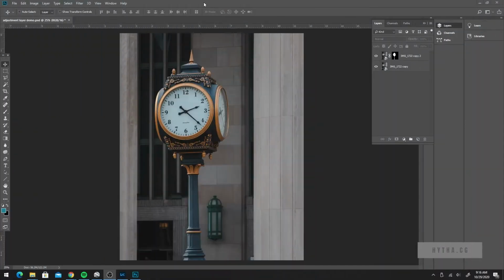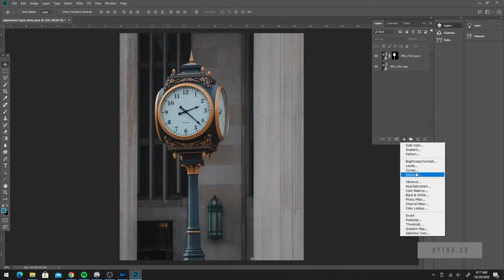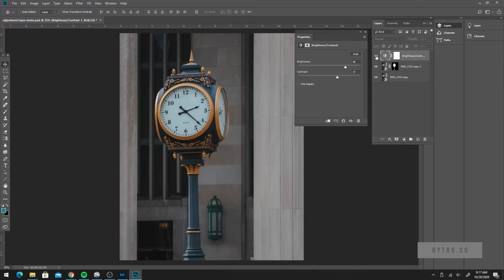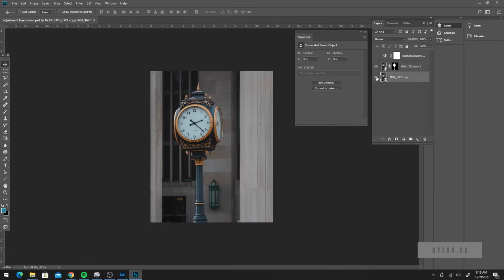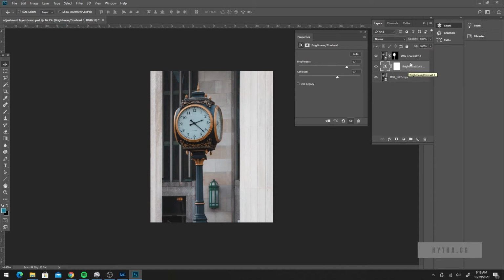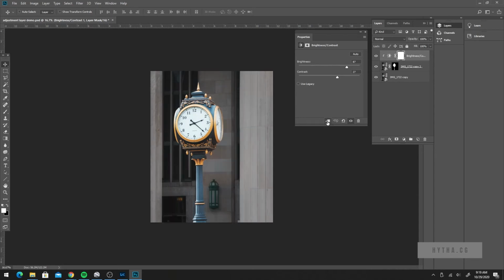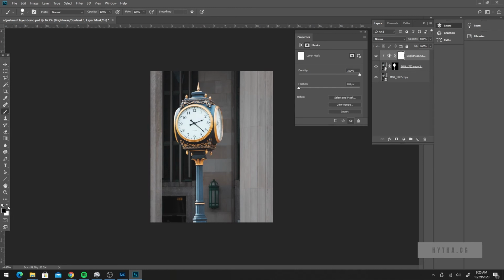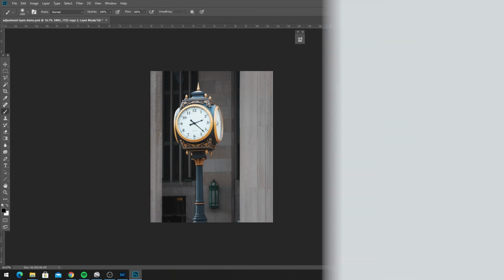Photoshop Quick Tips 4/6 - Adjustment Layers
The fourth of six photoshop tutorials walking through my most used tools. I go over the basics of adjustment layers. This series is meant to teach how to use the tools, while my editing process videos are intended to show the application of these tools to achieve a creative vision.